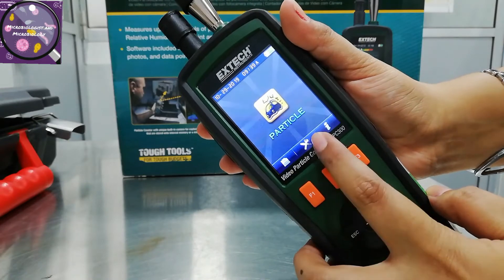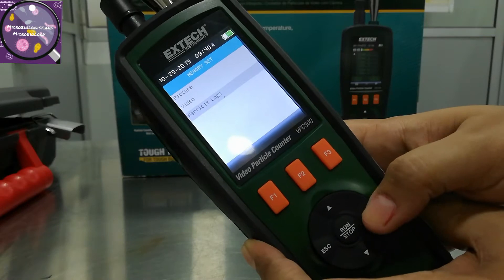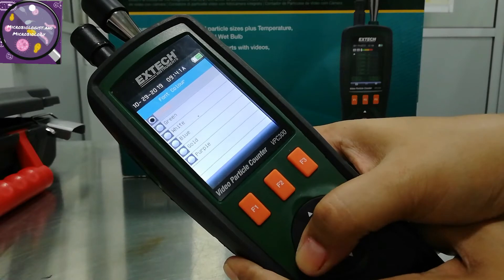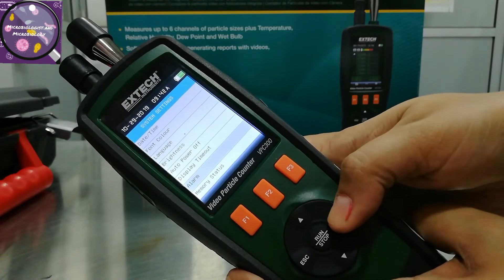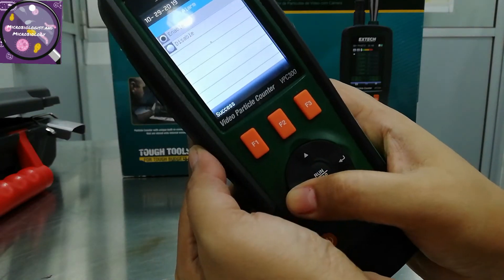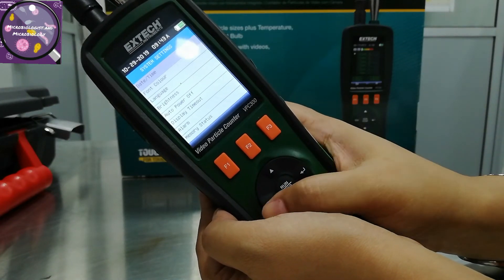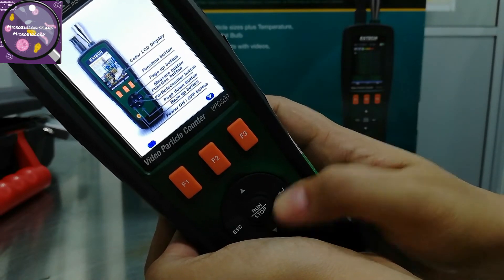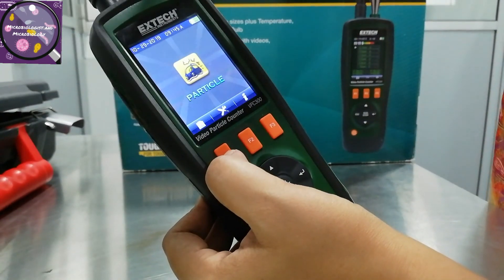Particle counter part 2 of 3 | Functions and keys | Descriptions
You can see more videos related to particle counter and how I use it.